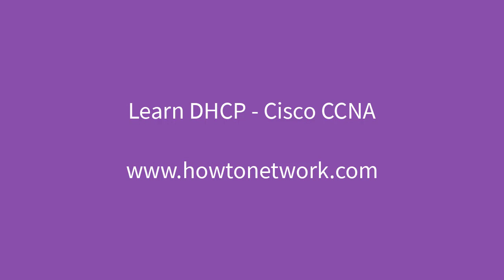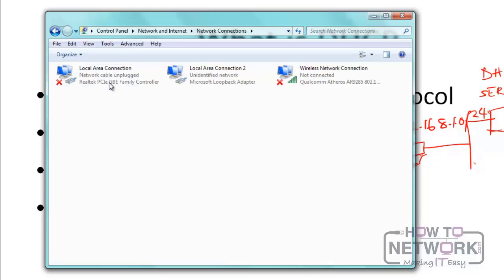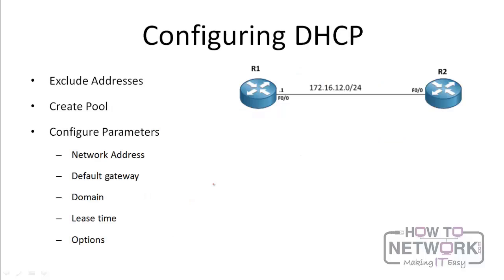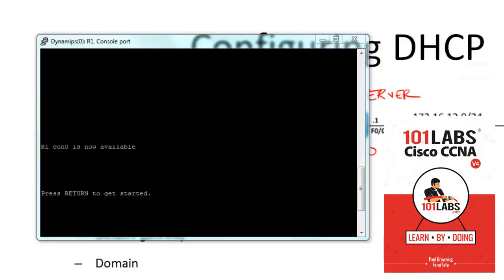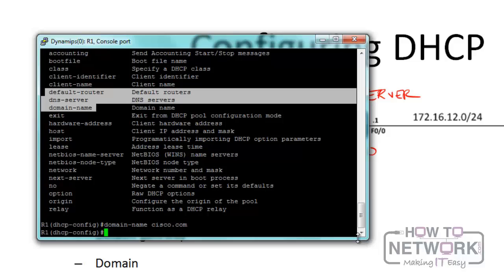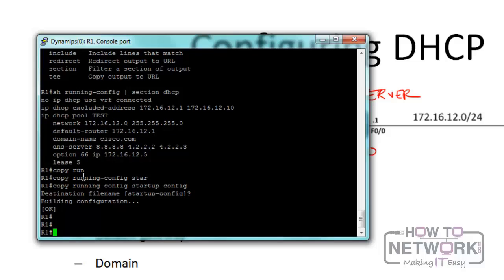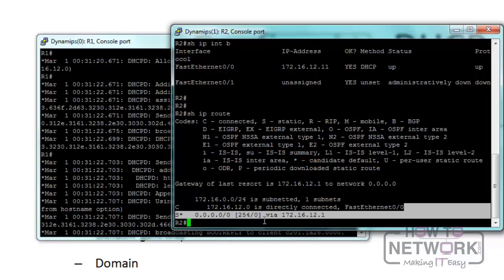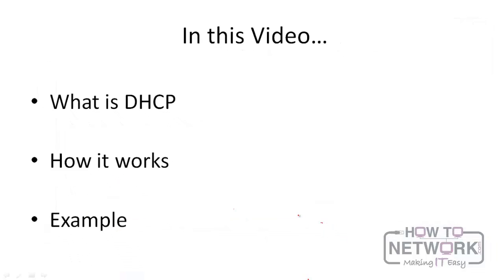What is DHCP? Cisco CCNA - CompTIA Network+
Learn how DHCP works with lesson and hands-on lab.

101 Labs - CompTIA Security+

101 Labs - CompTIA PenTest+

101 Labs - Cisco CCNA

101 Labs - Linux LPIC1

101 Labs - Python

101 Labs - Wireshark WCNA

101 Labs - CompTIA Network+

101 Labs - CompTIA A+

101 Labs - IP Subnetting

101 Labs - Cisco CCNP